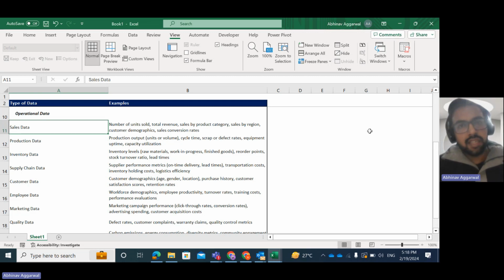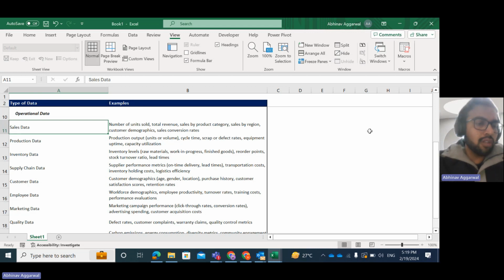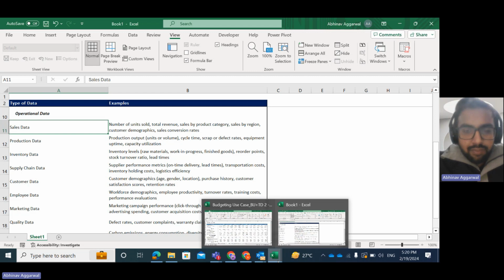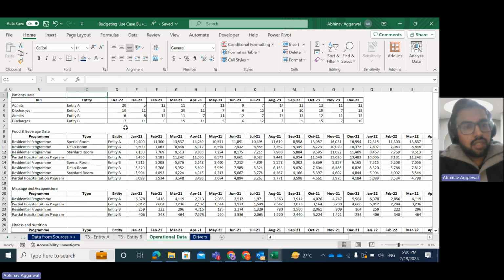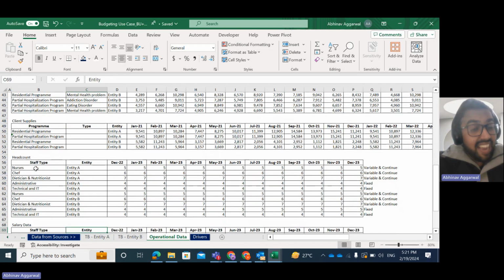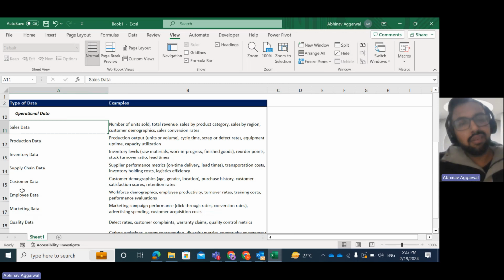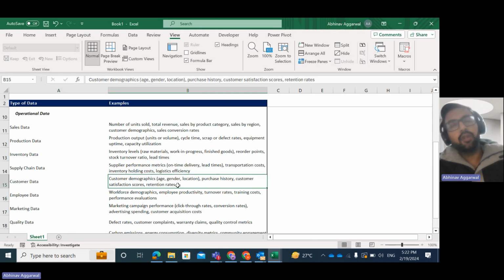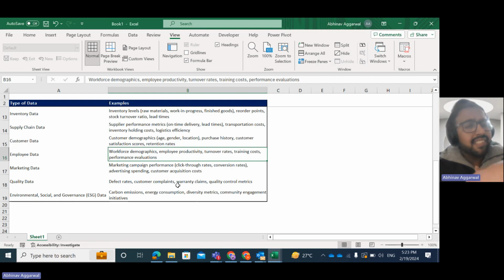Deep Dive into Types of Data - Financial & Operation Data Part-2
Excited to share insights on the diverse landscape of financial and operational data that drive business success!